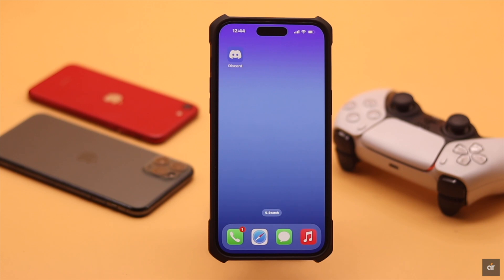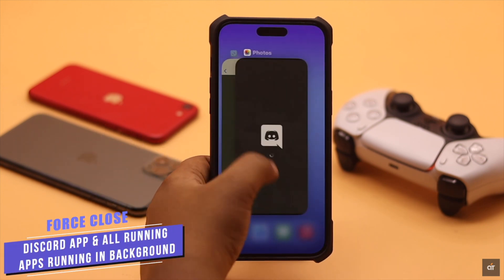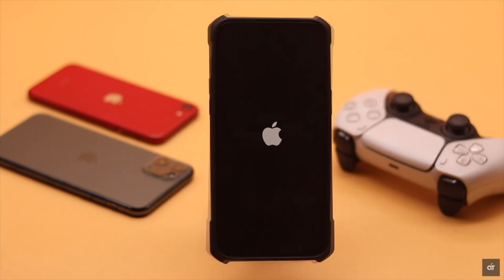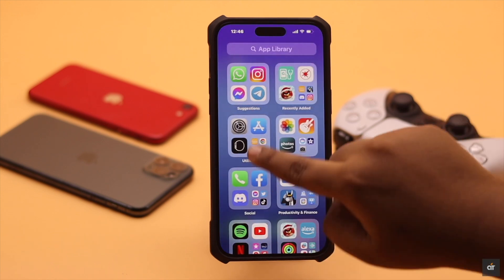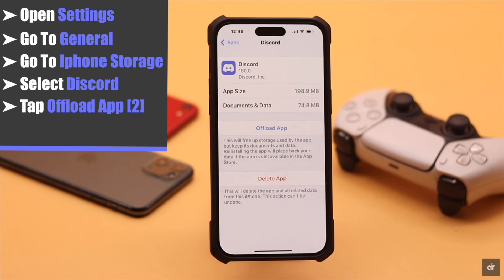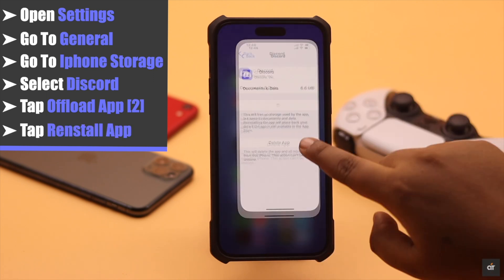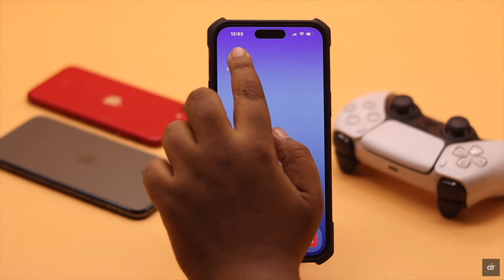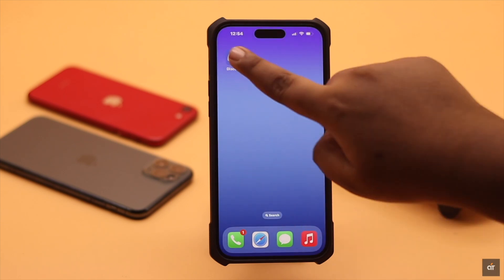Discord Black Screen Error on iPhone? Fix in 4 Easy Ways!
Is your Discord App stuck on Black Screen loading? Don’t worry, in this video, we will show you 4 easy ways to fix Discord Black Screen Error on iPhone 14/13/12 Pro Max or any iPhone running on the latest iOS.

0:00 Intro
0:21 1st Way (Force Close Discord)
0:43 2nd Way (Clear Cache and Cookies)
1:03 3rd Way (Discord Server)
1:20 4th Way (Reinstall Discord)